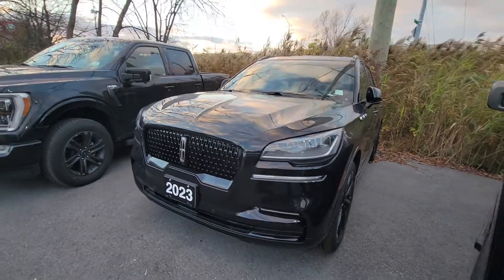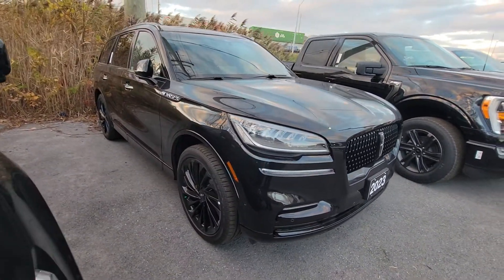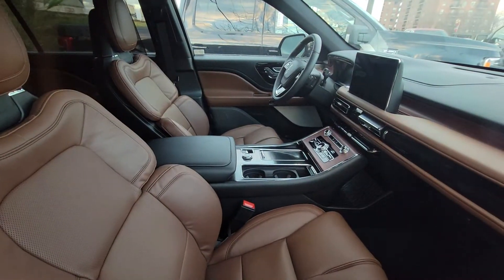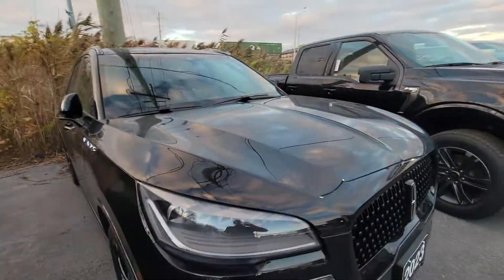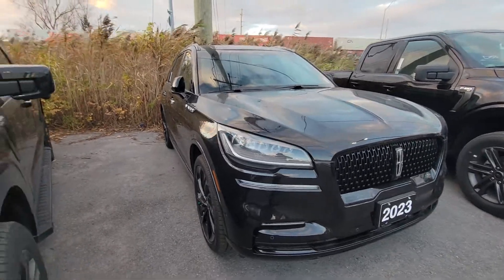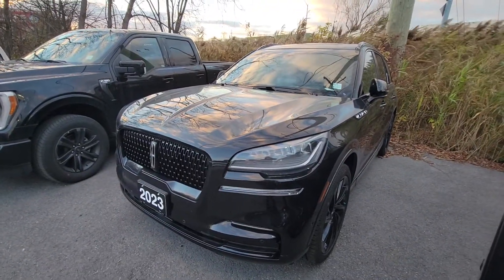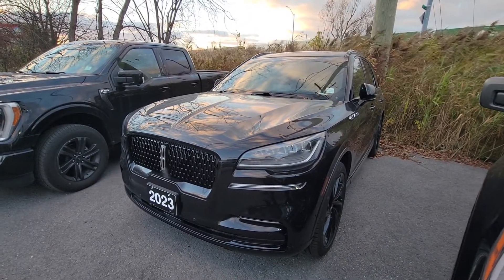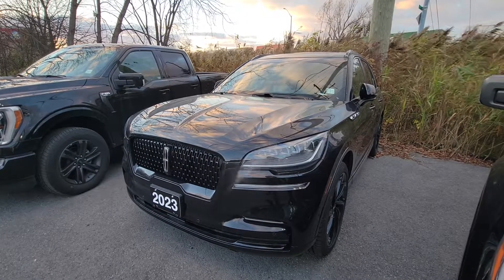2023 Aviator Jet Appearance